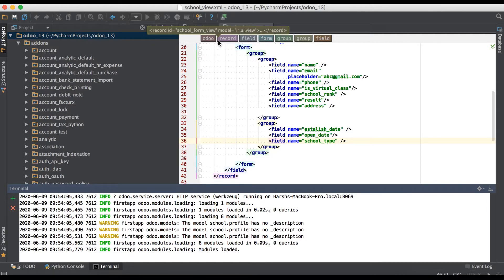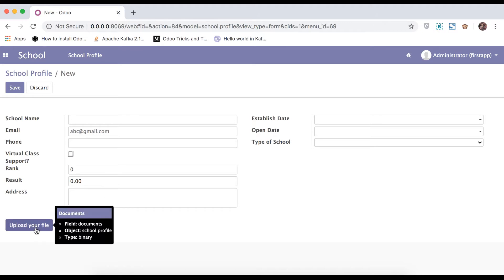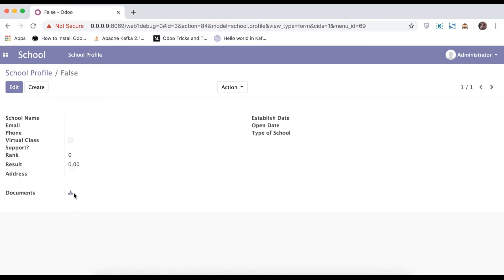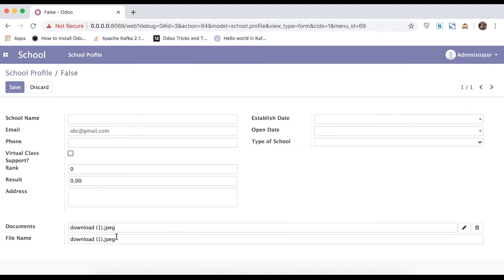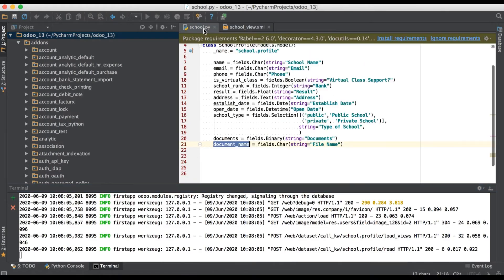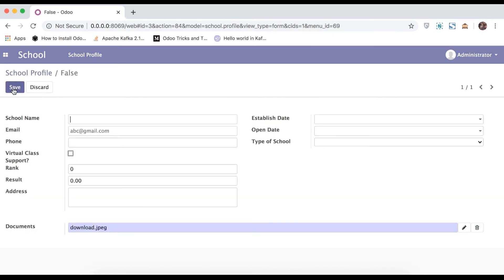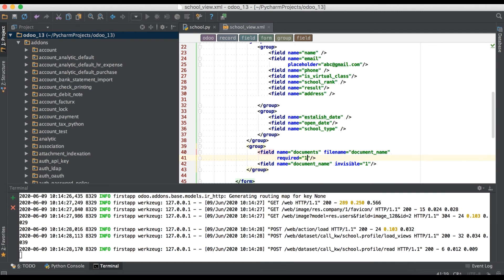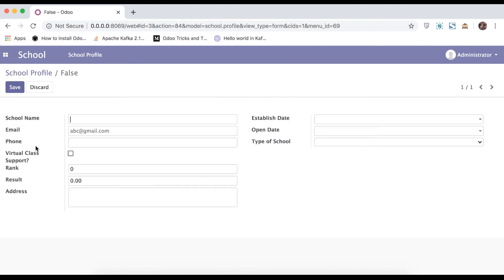How to create [Upload | Store | Import] any file in Odoo | Supported Attributes Odoo Fields Tutorial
How to upload / store / import / add / save binary fields in Odoo, Using binary field to save any type of files in Odoo, filename attributes and other supported attributes in Odoo.

Odoo supported many types of fields to store in database and here in this discussion you will get idea about how to upload/store/add/import any type of files (Binary) field in custom model or existing model in Odoo.

In case you missed previous video related [Selection | Combobox | Optional] field datatype, please review below discussion.